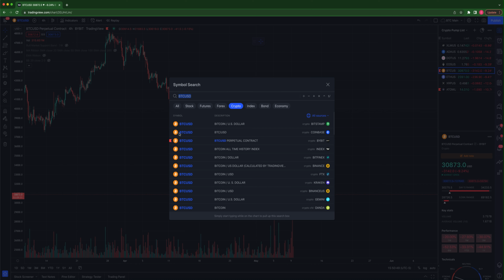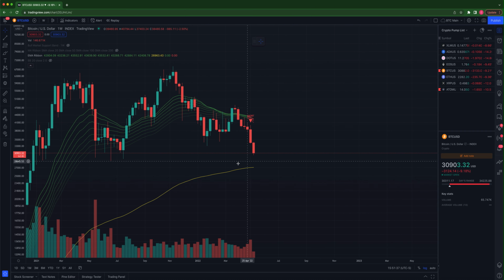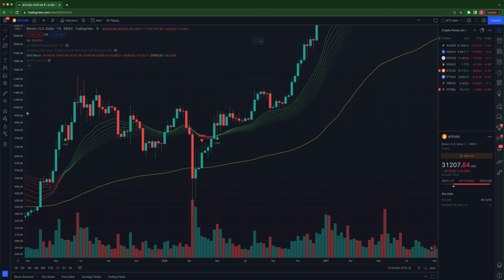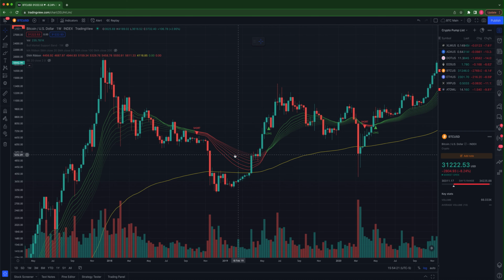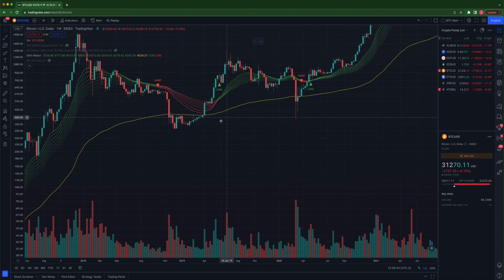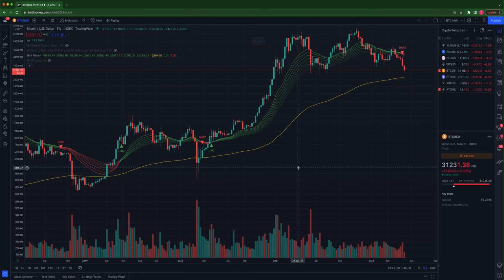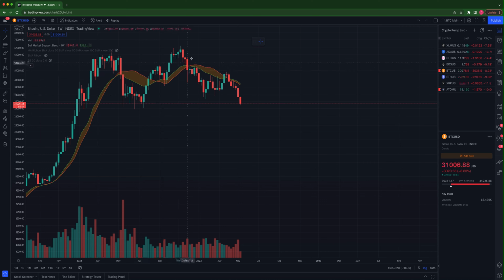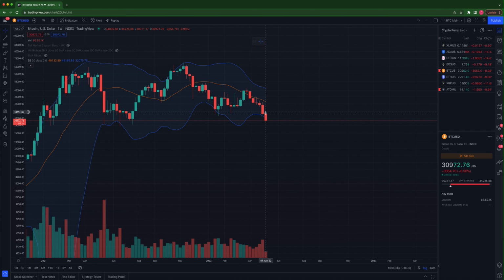MAJOR INDICATOR SHOWING WHERE THE BOTTOM IS FOR BITCOIN! PRICE HISTORY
Check out one of the top major indicators for Bitcoin that shows some price history as to where we are headed!